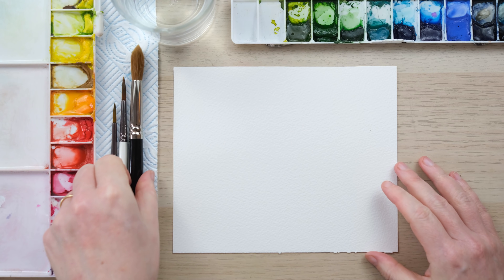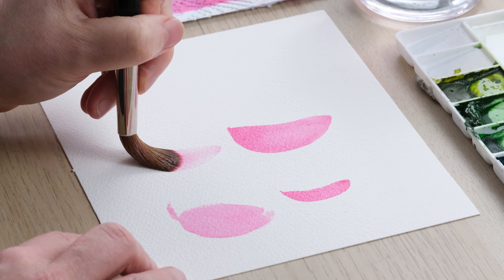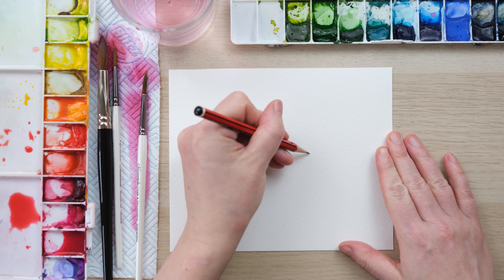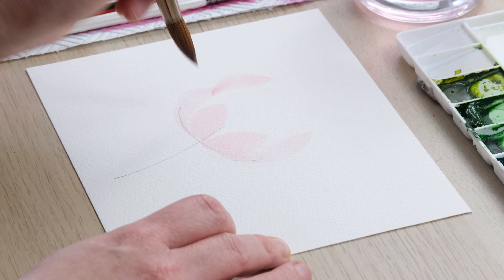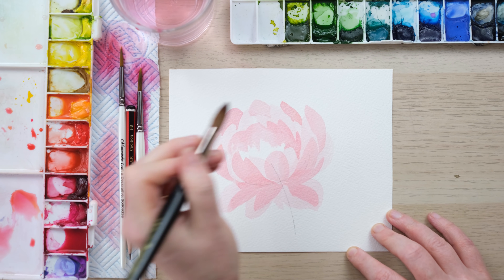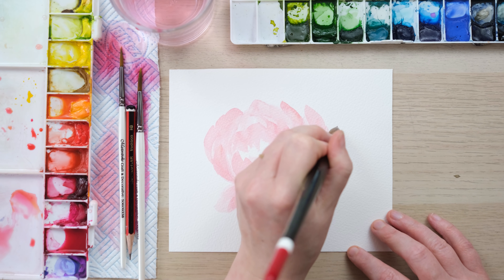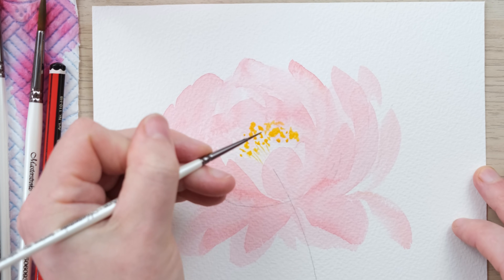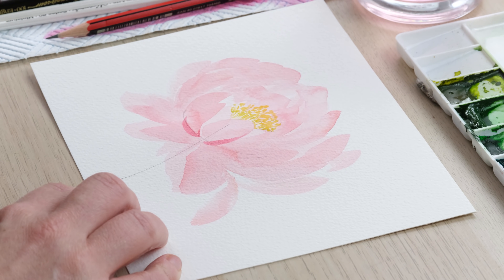Top Five Tips to Paint a Watercolour Peony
Flowers and Foliage episode 55: Top Five Tips to Paint a Watercolour Peony

Peony season will soon be upon us so let's get ahead of the game. Starting with my top five tips, I have broken down how to paint a 3/4 angle open flower. We will be doing a full peony project soon but this is the perfect place to start!

The subject of this tutorial was suggested by one of my Patreons. My patreons can choose the subject matter of 4 of my Youtube tutorials each month!

If you've loved learning with me on Youtube and want to enjoy a more interactive and tailored watercolour experience, here is a very special sneak peek at a few of the watercolour tutorials you can expect to find if you sign up for the Sweet Pea or Cherry Blossom tiers.

Pro Arte Masterstroke Series 60 size 2/0, 6, Connoisseur range size 12
You will also need a pencil and a rubber

Colours we used (link below to buy paint tubes)I am going to name these in terms of the colours I am familiar with:
Alizarin Crimson
Permanent Rose
Cadmium Yellow
Green Gold
Cadmium Orange